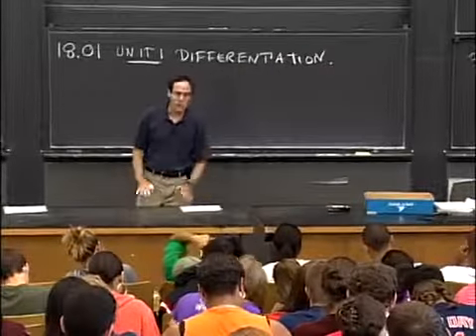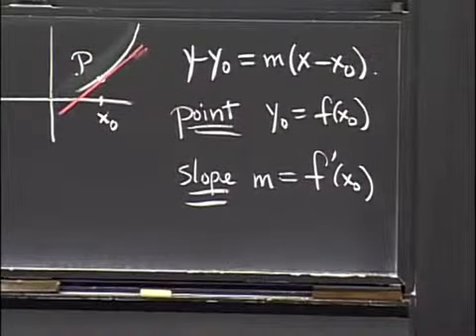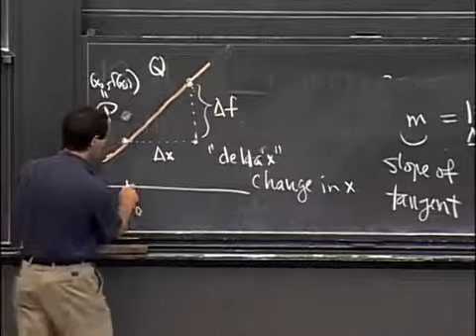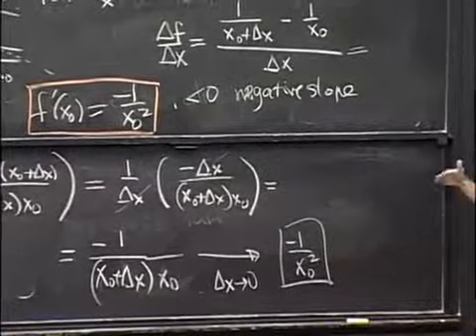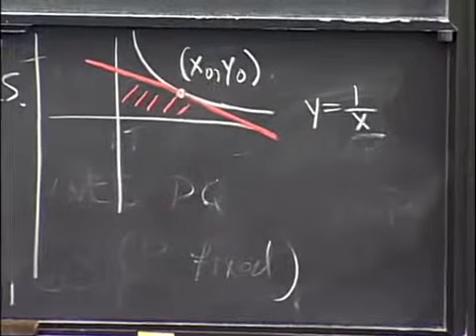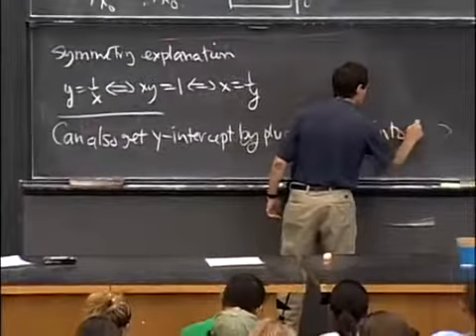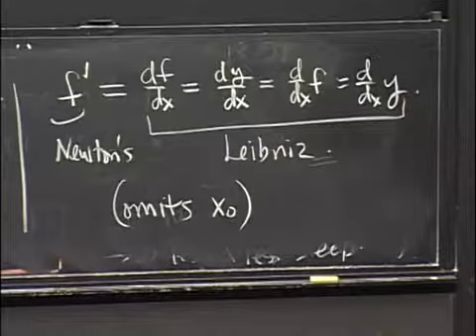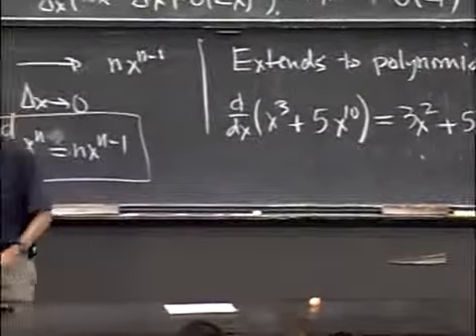Lec 1 | MIT 18.01 Single Variable Calculus, Fall 2007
Lecture 01: Derivatives, slope, velocity, rate of change
*Note: this video was revised, raising the audio levels.